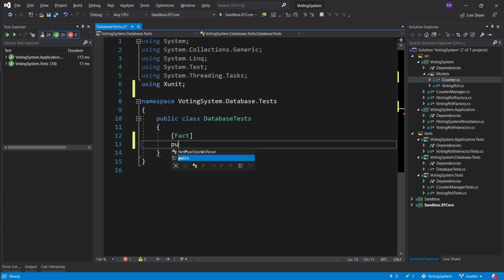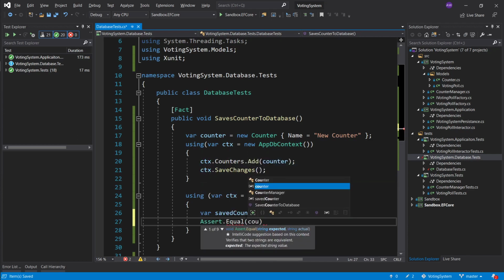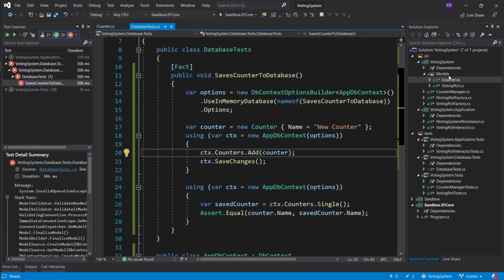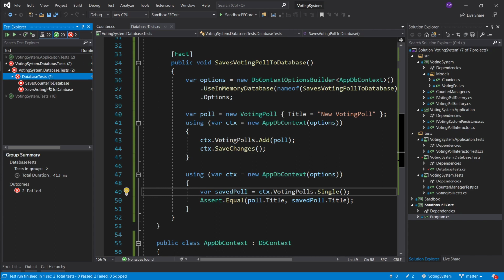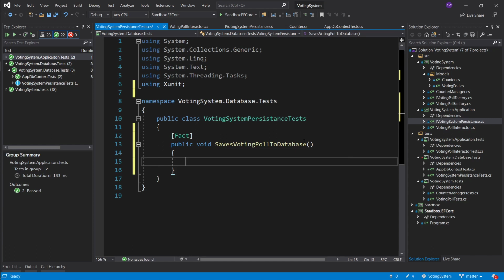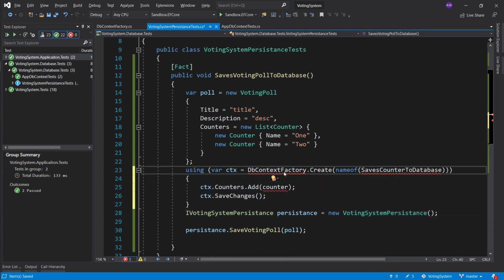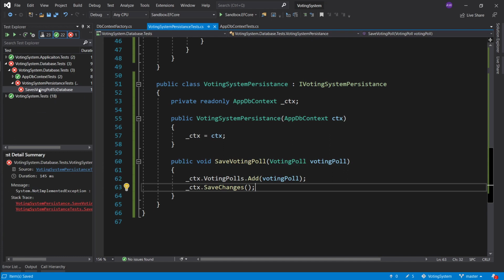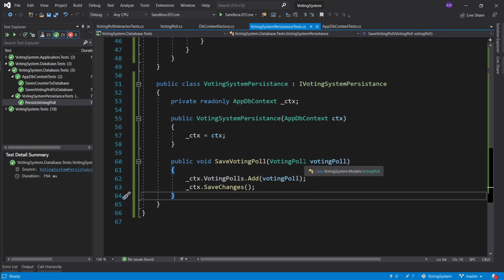C# ASP.NET Core 3 - Voting System - Ep8 - Testing EF Core - (Beginner Tutorial)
In this episode we learn how to write and optimize tests with entity framework core and xunit.